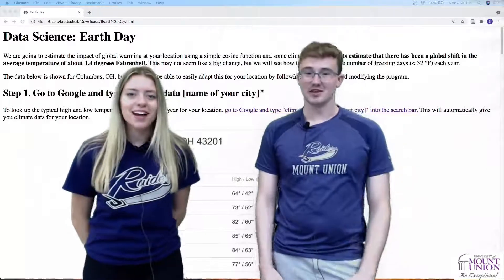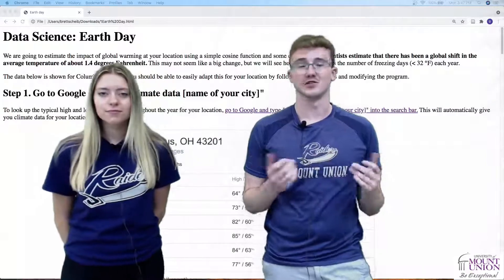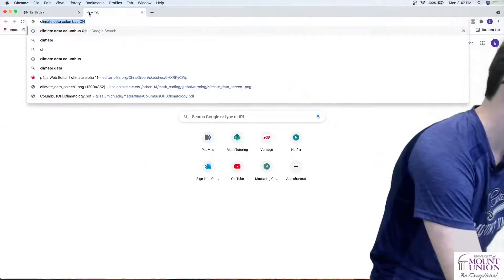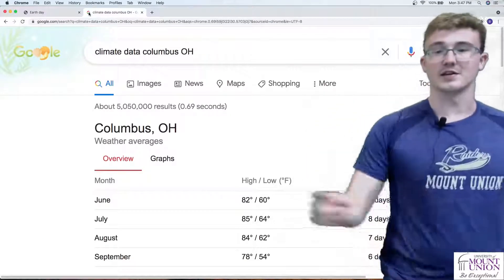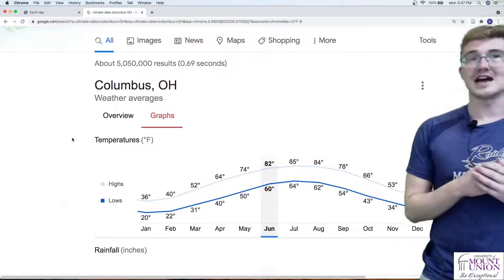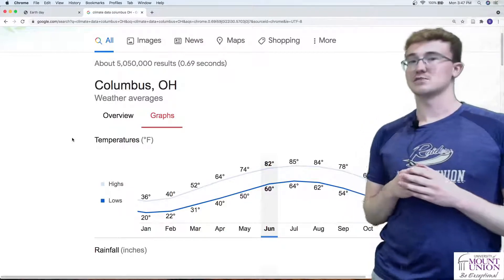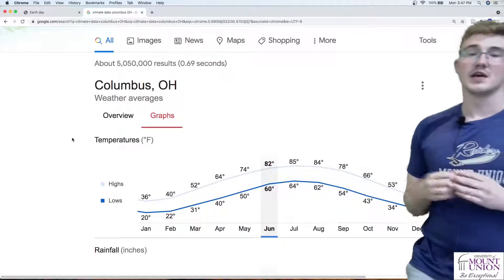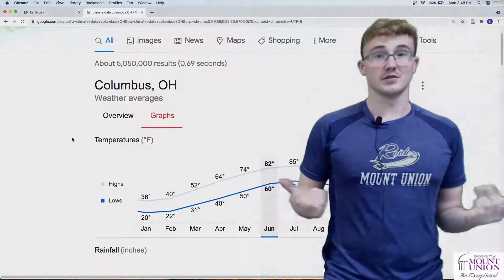Data Science: Earth Day (Step 1. Get Climate Data)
This is Step 1 of our Data Science: Earth Day activity.